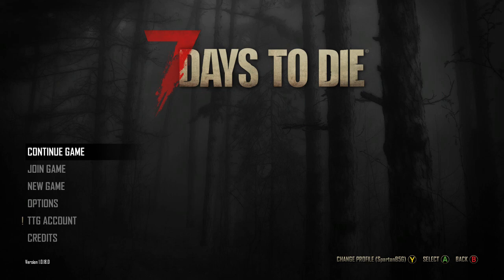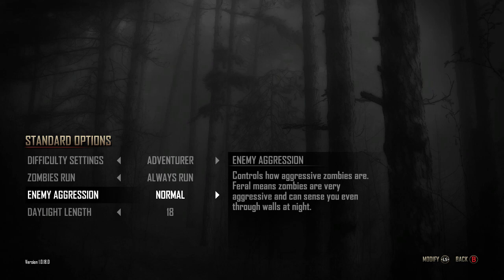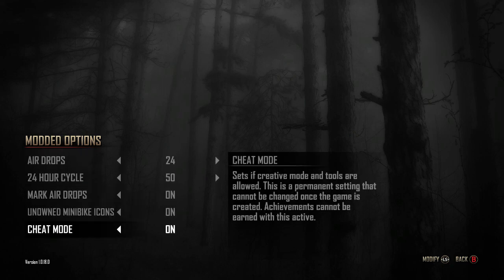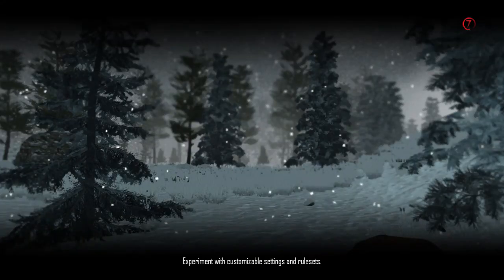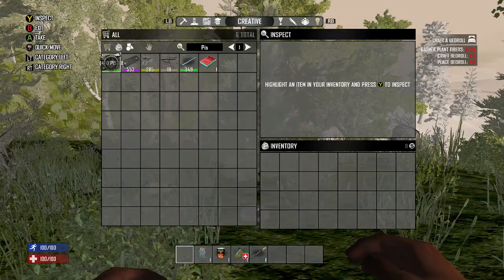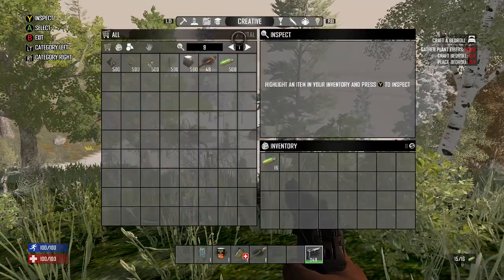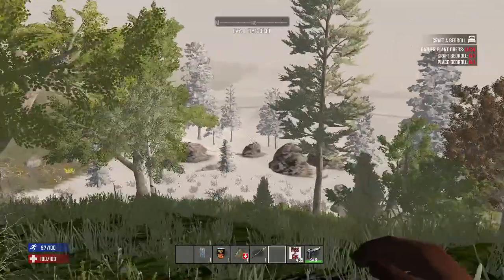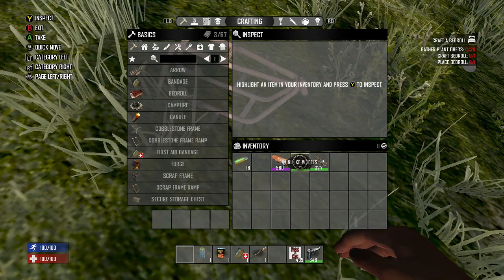CREATIVE & CHEAT MODE TUTORIAL - Also how to set up Feral zombies mode - 7 Days to Die - Console